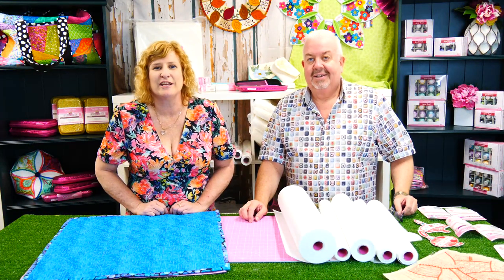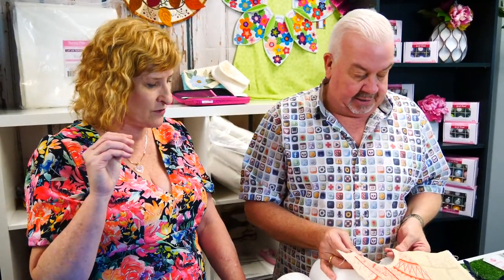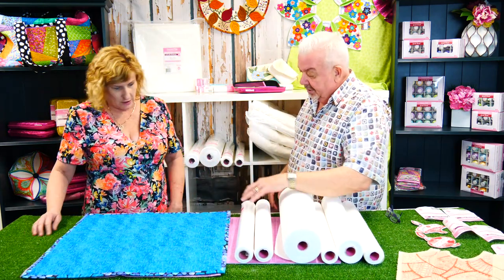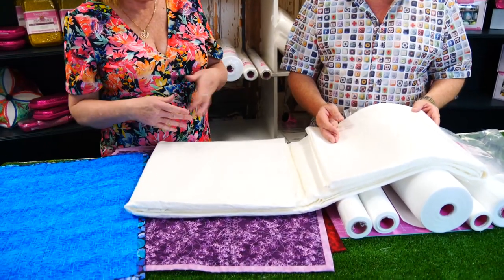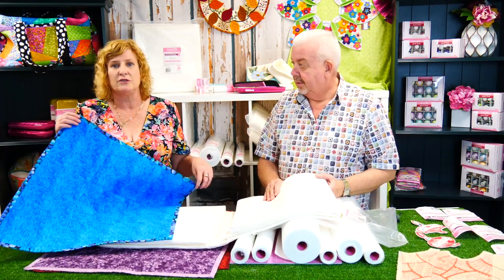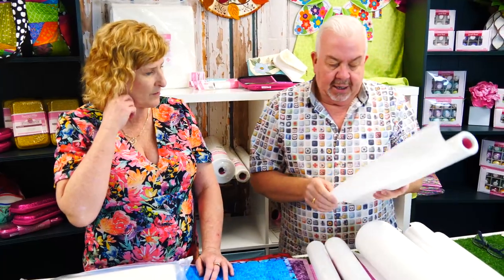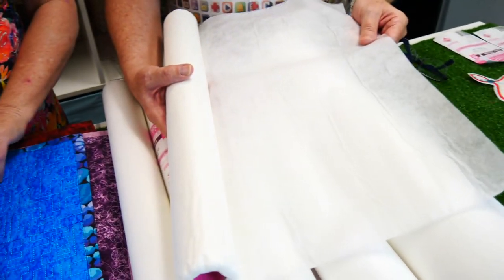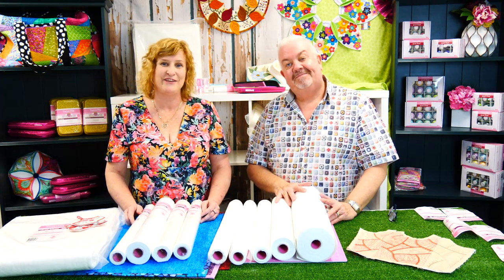Sweet Pea Essentials New Machine Embroidery Stabiliser & Batting Range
Allison & Martyn show of Sweet Pea Essentials new range of Stabilisers and Batting.

Finally its here!
Sweet Pea Essentials Stabiliser Range!

We are so excited to be able to release our range of stabilisers to everyone!

Wet-A-Way
Tear-A-Way
Cut-A-Way
Feather-Lite
Bag Stiffener

We always invest a lot of time to ensure that we bring to you high-quality products and this stabiliser range is no exception!

Stabilizers will be available for individual sale or as the whole set for a discounted price. If you buy the full set, you will receive the fantastic new stabiliser organiser design!

All 5 stabilisers are available on a 19.5" x 10 yard roll

Our brand new Sweet Pea Essentials Range of Batting has just been released! The Luscious-Loft Batting is a super soft, high-quality batting for all your machine embroidery and sewing needs!

We always invest a lot of time to ensure that we bring to you high-quality products and this batting is no exception!

Luscious-Loft Batting is available in 63" x 120" (160cm x 3m) packs.